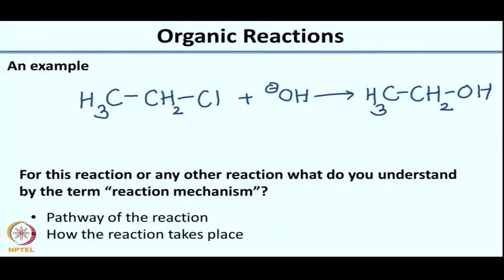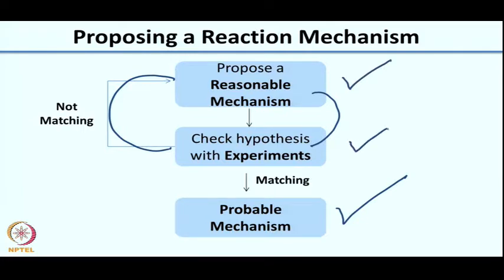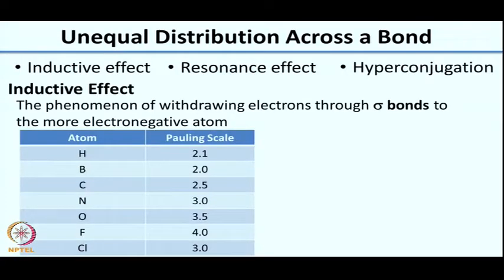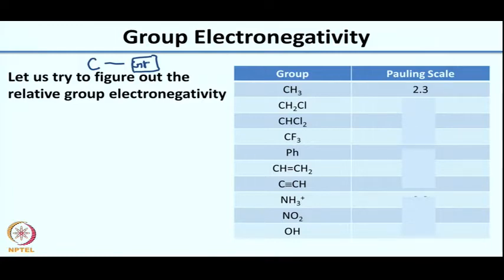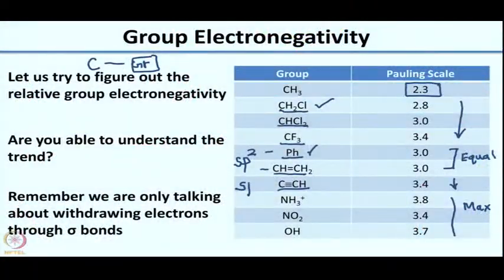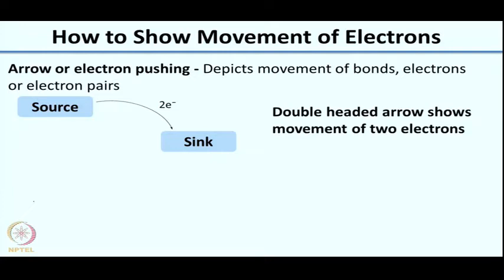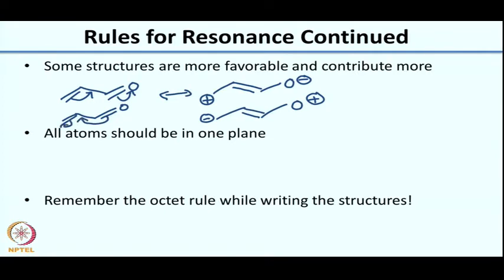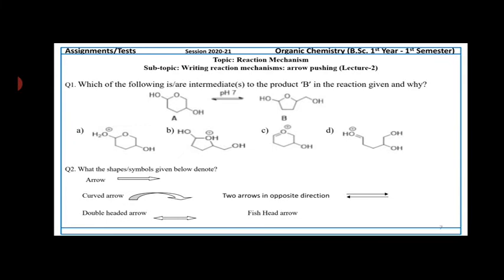Writing reaction mechanisms: arrow pushing (Lecture-2)